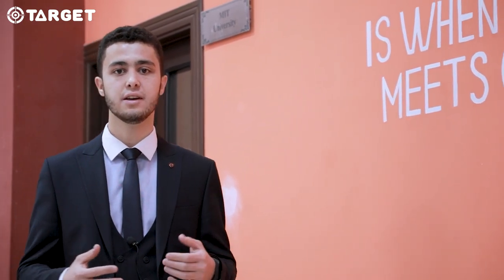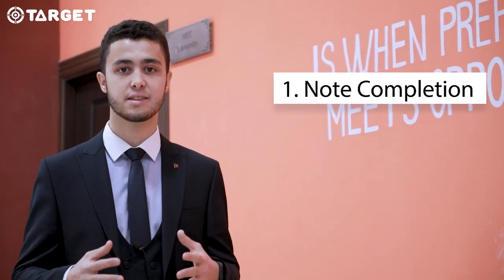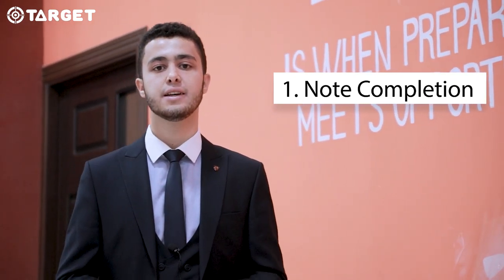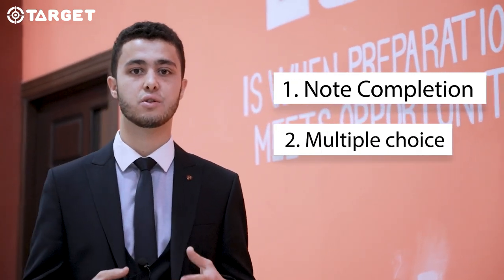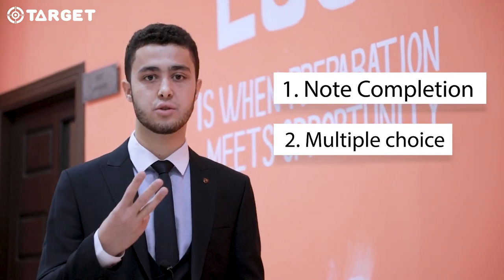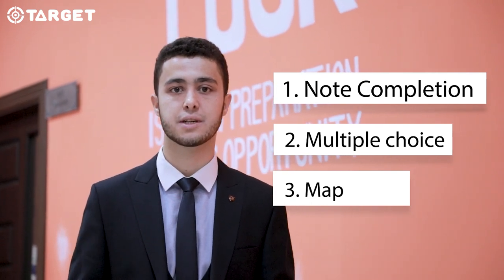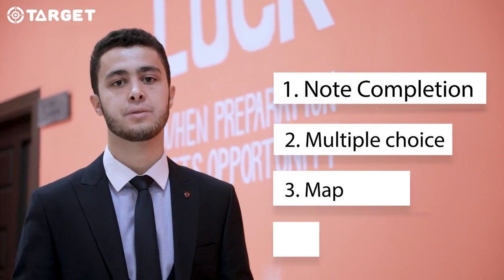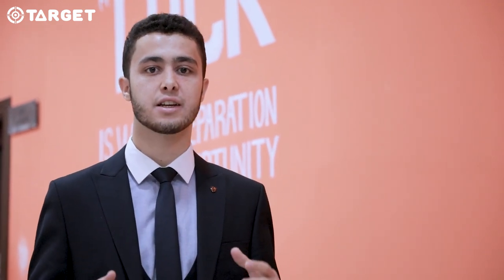LISTENING! Sen bularni bilishing shart...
IELTS sertifikatini olgan juda ko'pchilik, imtihonda aynan Listening bo'limini eng "yog'li" qism deb aytadi. Ham oson, ham yuqori ball olish ehtimoli ancha yuqori bo'lgan ushbu section haqida, Teacher Mukhammad o'z maslahatlarini berib o'tdi. Tomosha qiling!